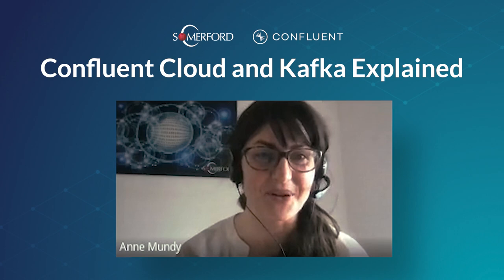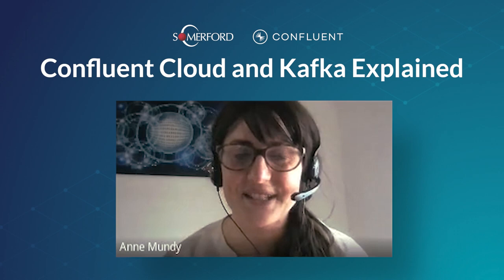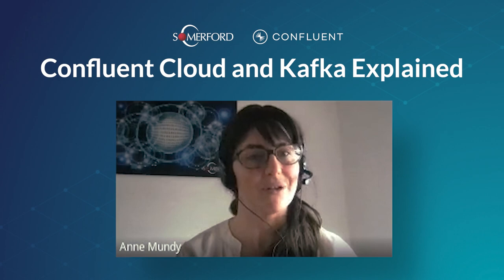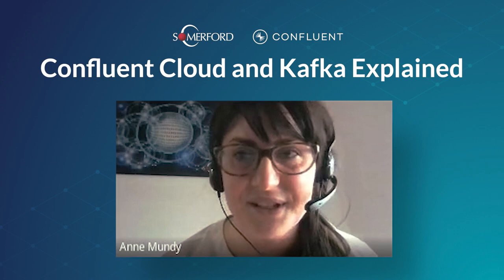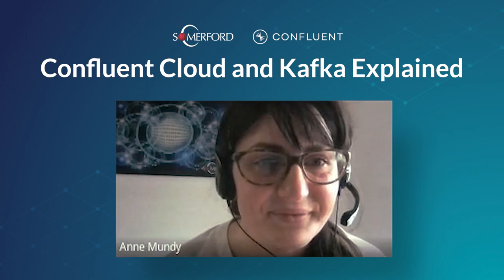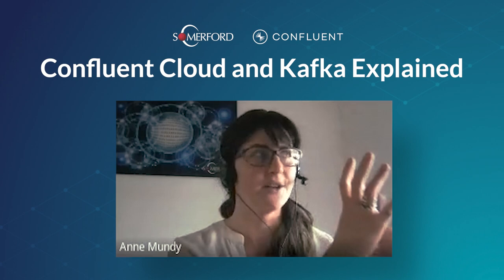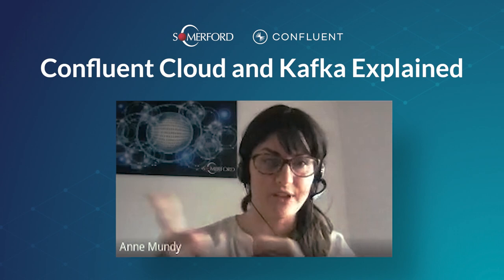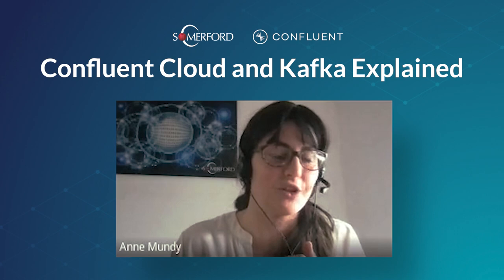Why Confluent and What is it Used for?—Confluent Cloud and Kafka Explained | Technology Podcast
In this episode, Anne is joined by Lyndon Hedderly, Principle Business Value Consultant at Confluent, for an introduction to Confluent and Kafka.

They discuss how customers are utilising Confluent, where Kafka fits in and what Challenges both Confluent Cloud and Kafka are helping to resolve.

♫ Background Music (Planeteer Reaction) Written by Bryan Teoh